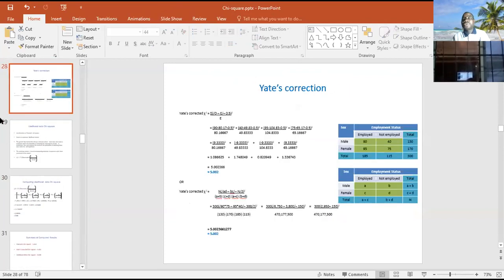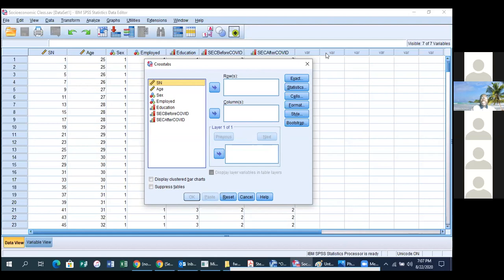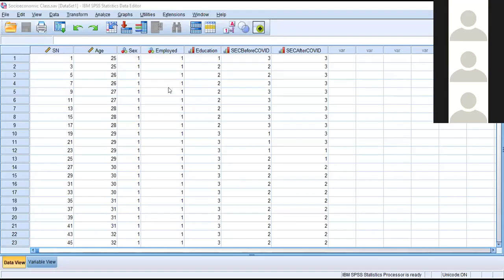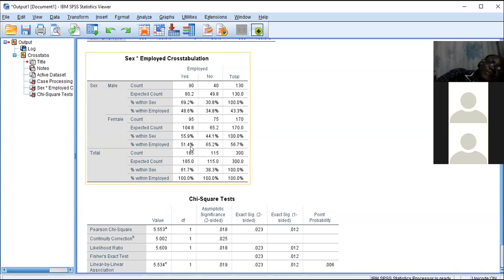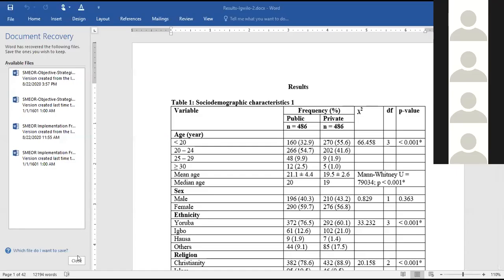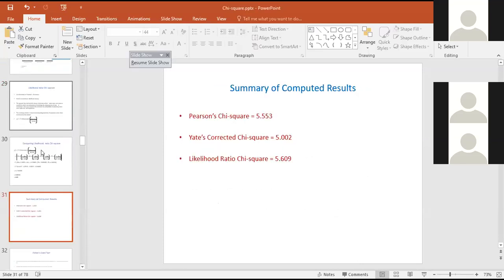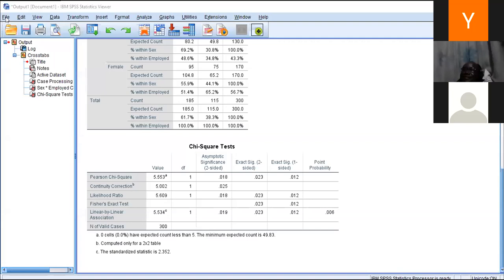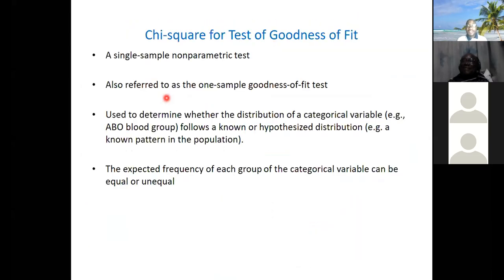Comparison of Proportions 3B